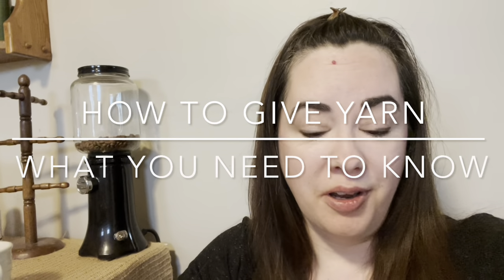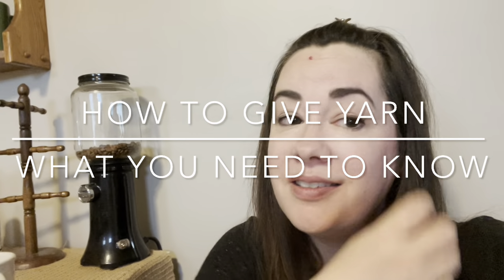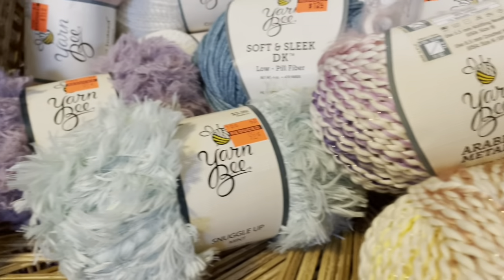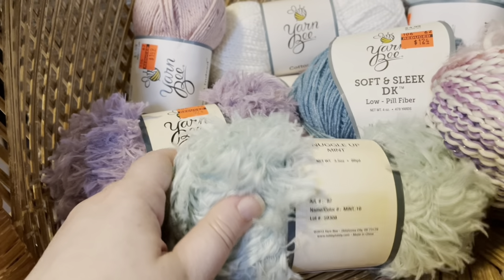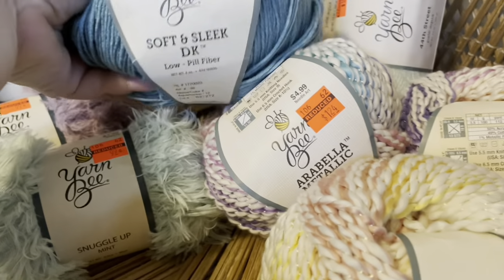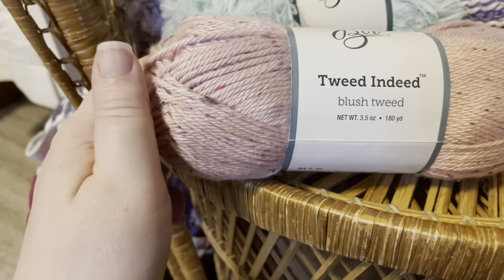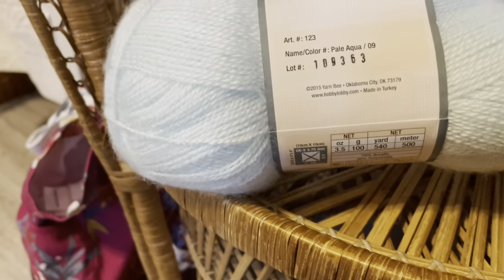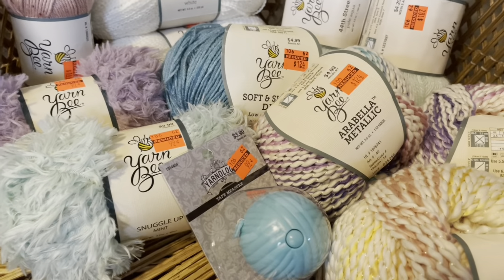HOW TO BUY YARN AS A GIFT- 2022 HOBBY LOBBY SALE HAUL- Informal VLOG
TIMESTAMP:
7:29 is where my 2022 Hobby Lobby clearance yarn haul begins if you want to skip ahead!

Here's an Easy guide to giving yarn as a gift. If you are buying yarn for a yarny person but you aren't a yarny person, this video is for you.

I explain yarn weight, color, fibers, usual projects and preferred stores.